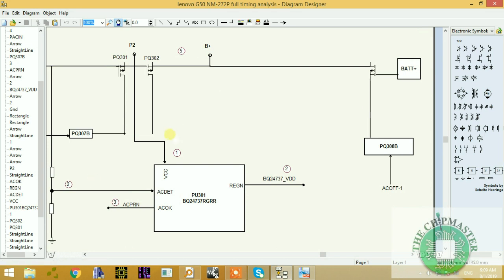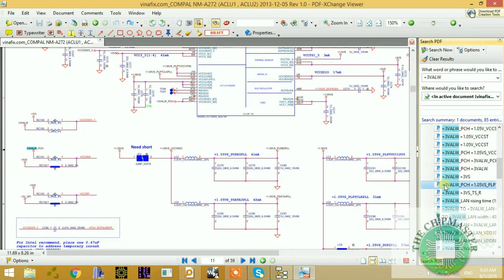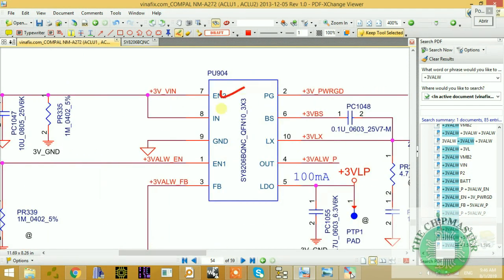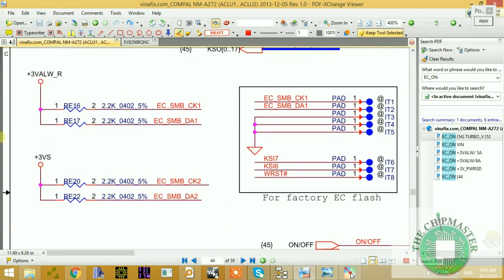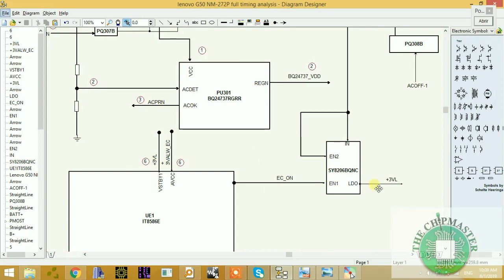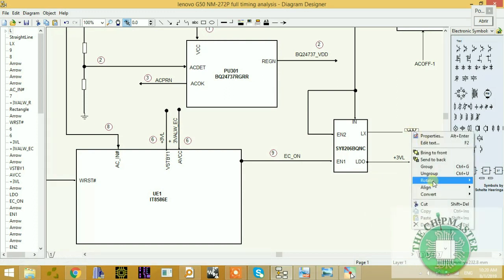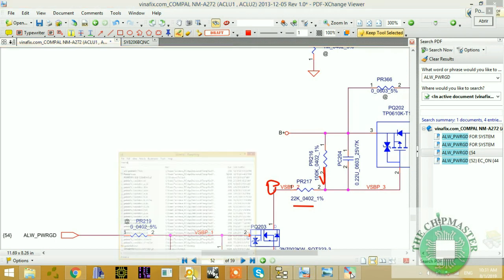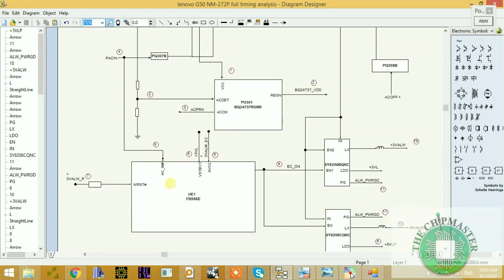Lenovo G0-70 NM-272 ACLU1 intel 4th gen full power on timing analysis chapter 2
In this course chief engineer The Chipmaster takes the  NM-272 motherboard from Compal for Lenovo as an example. It explains in detail the new standby circuit features and the INTEL 4th generation single CPU chipset timing. Focuses on the maintenance ideas of each circuit. Suitable for the maintenance engineer.